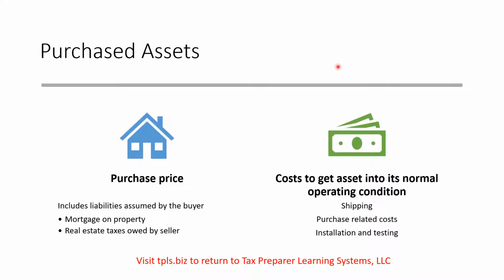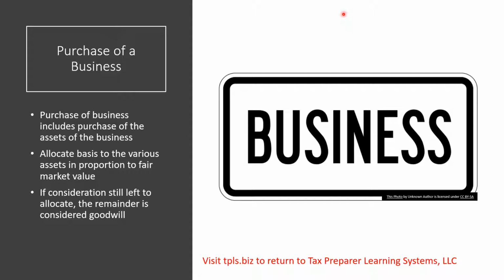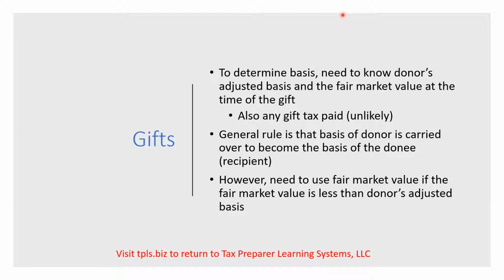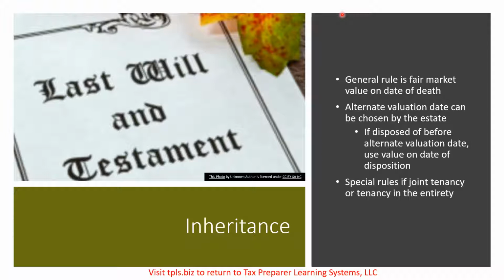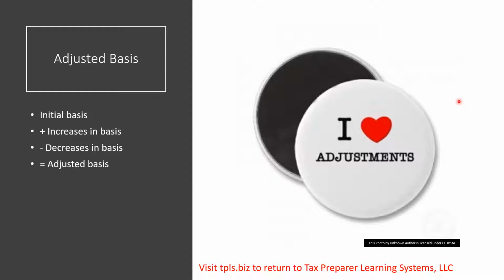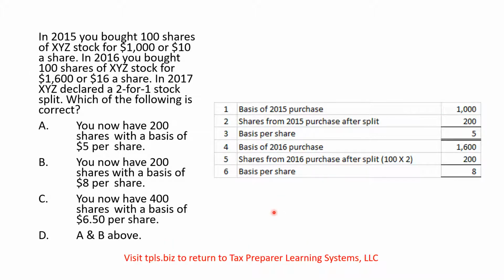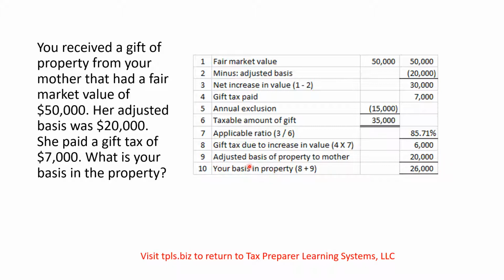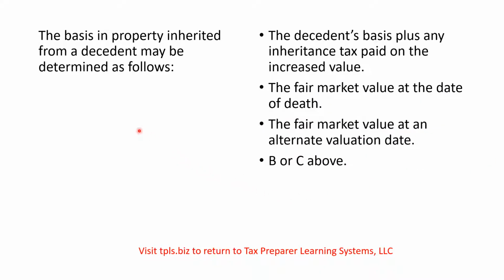Sample Video Lesson v2019 20 3